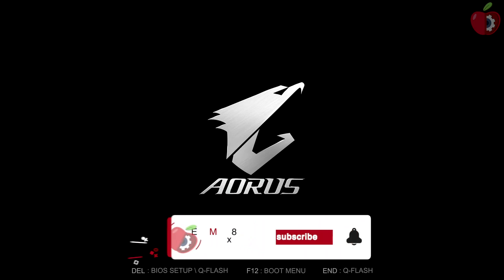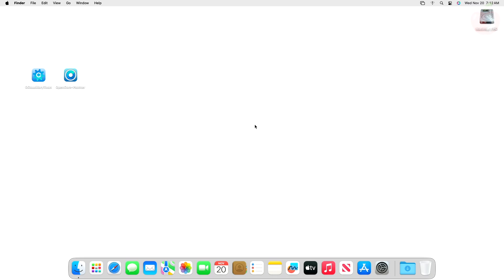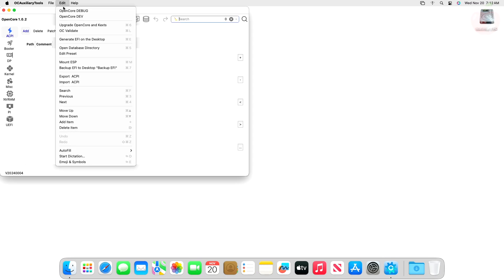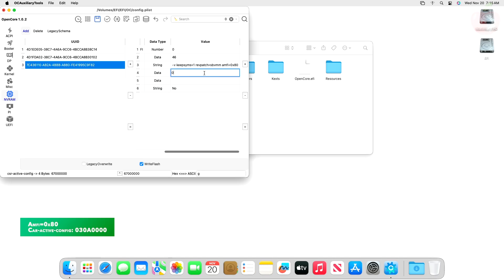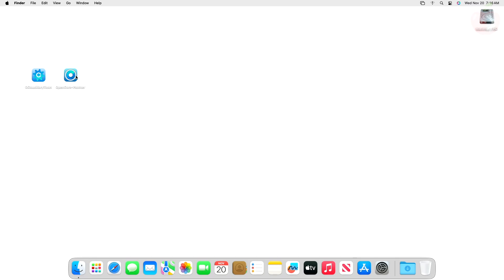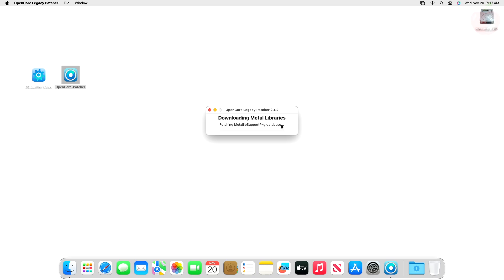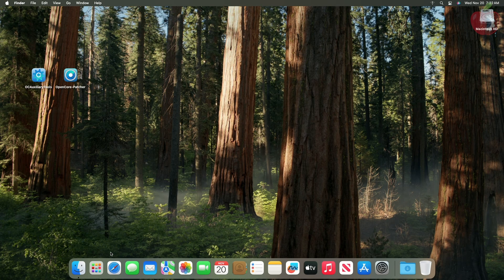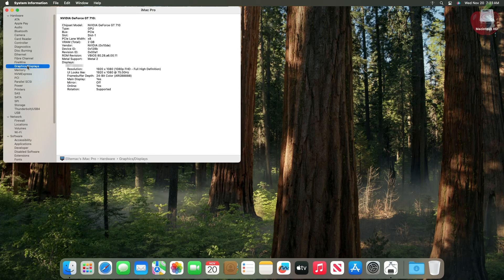How To Enable NVIDIA Graphics On macOS Sequoia | Hackintosh